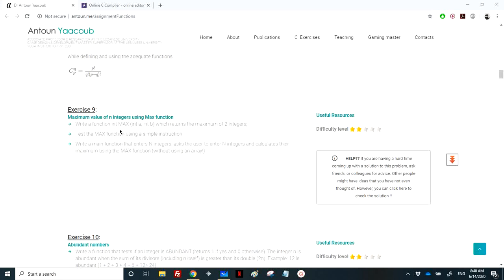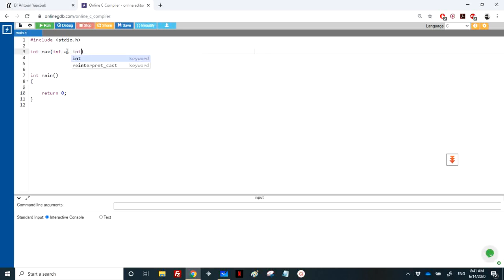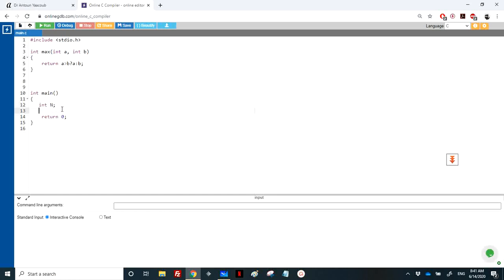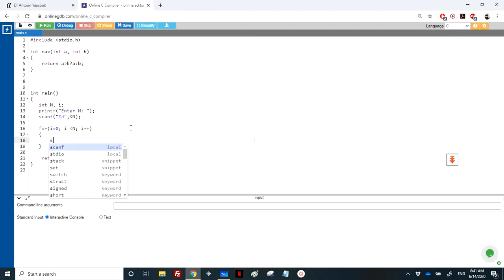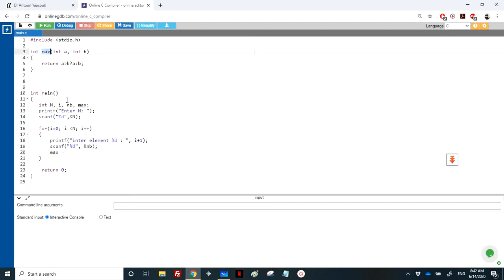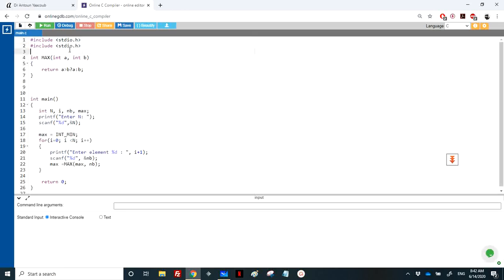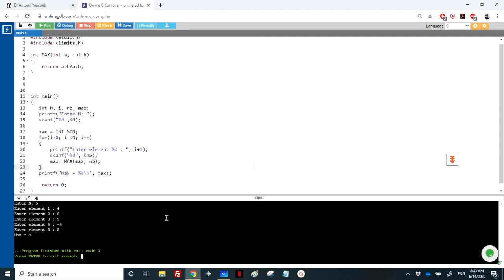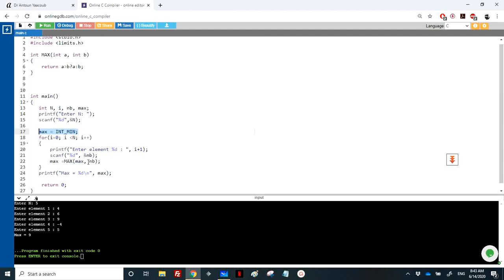Algorithmics & Programming - Exercise - Maximum of n integers